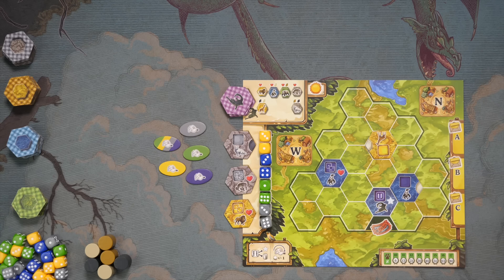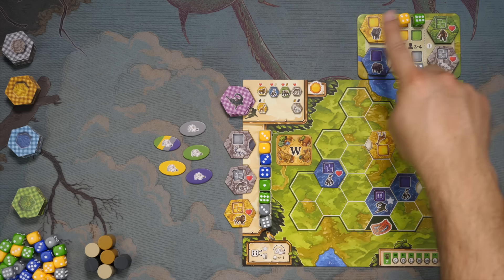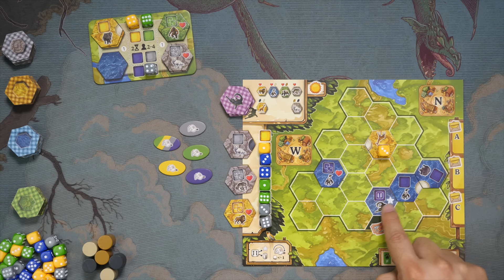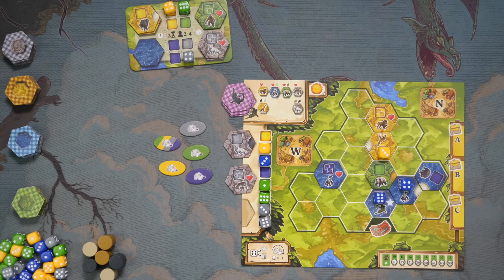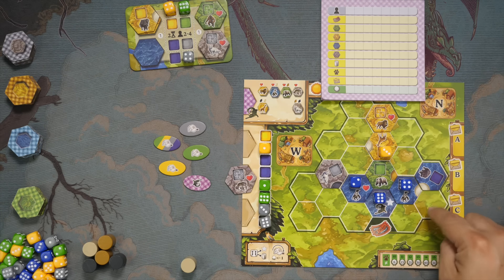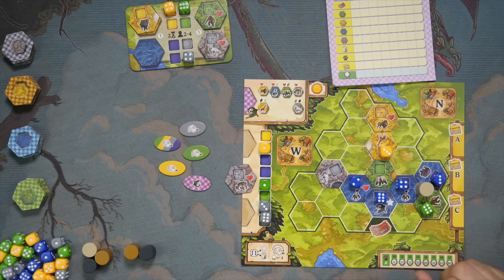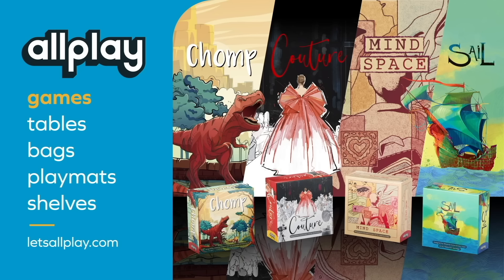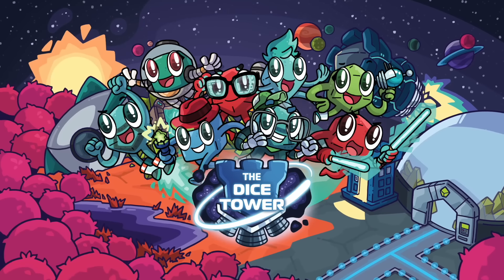Spectacular Review: A Bold Choice in Title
Chris, Wendy, and Zee check out this conservation game in which players draft tiles and dice in a push for points galore.